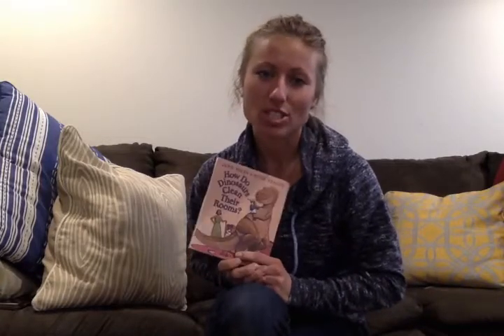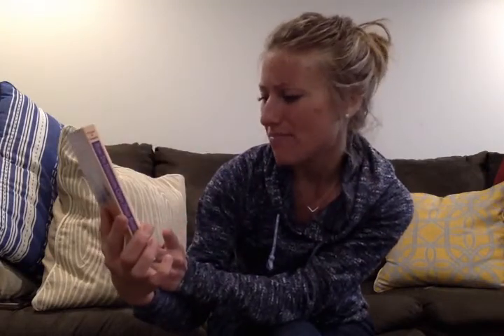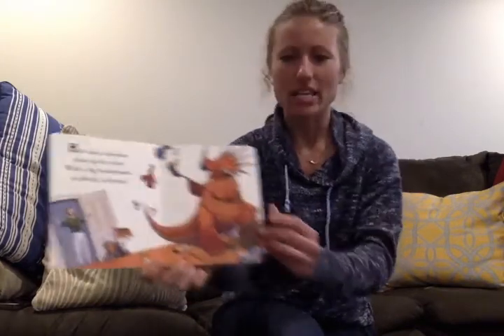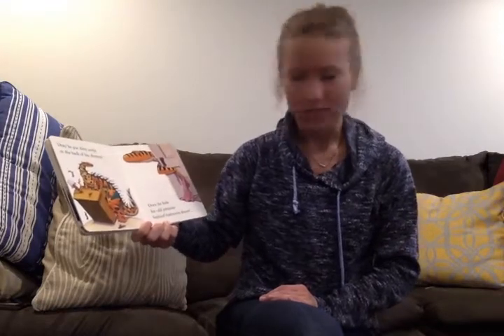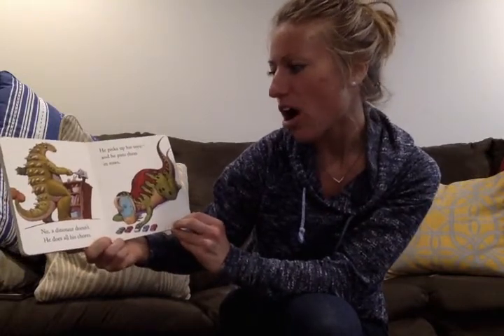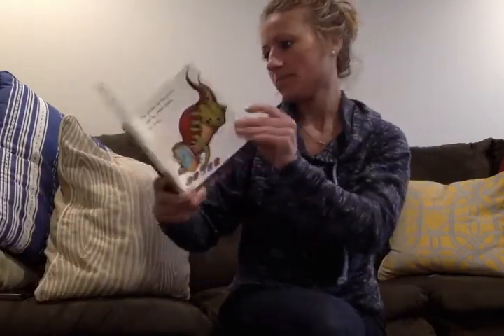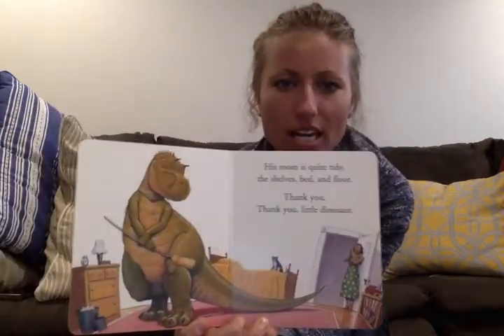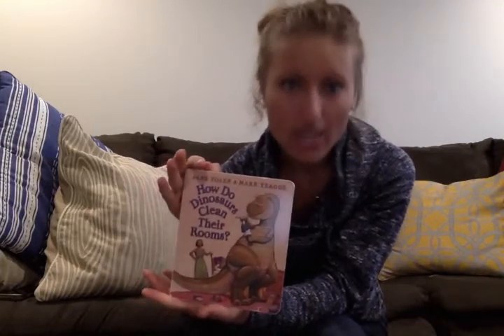How Do Dinosaurs Clean Their Rooms? By Jane Yolen and Mark Teague